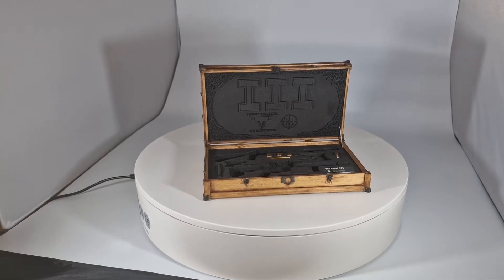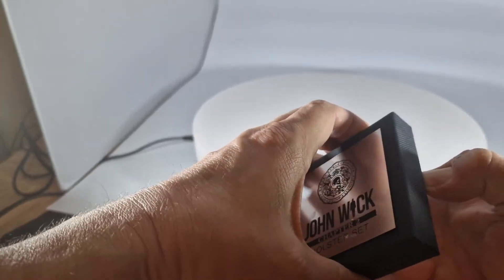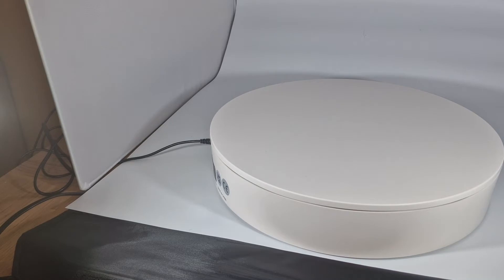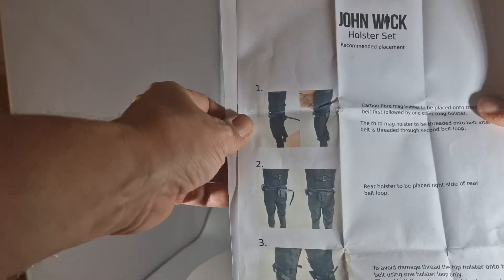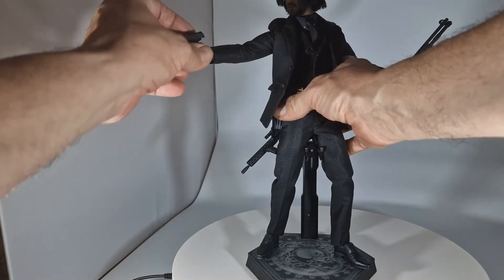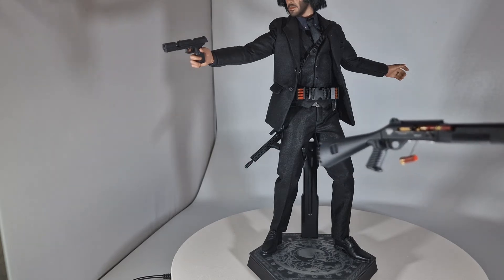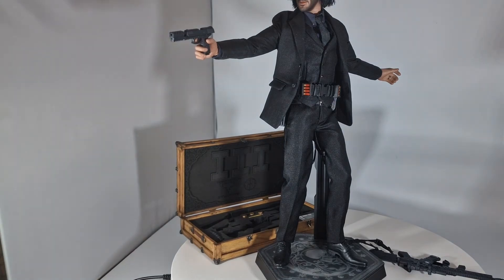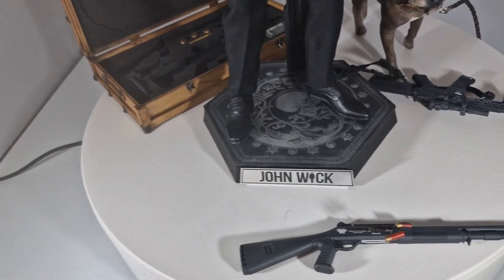Hot Toys John Wick Custom Holster Set. by CRO_CUSTOMS.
to get in touch with Chris
ebay...CRO_CUSTOMS